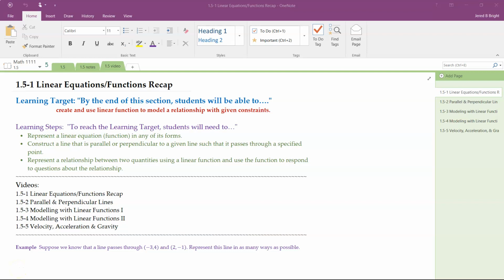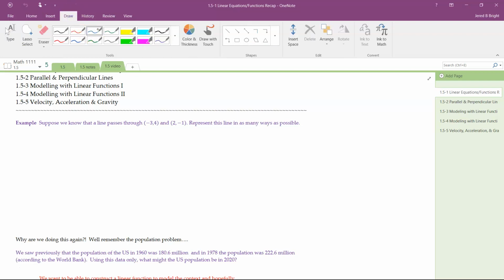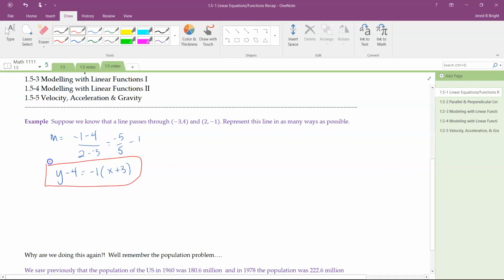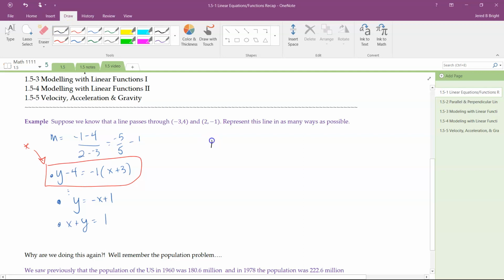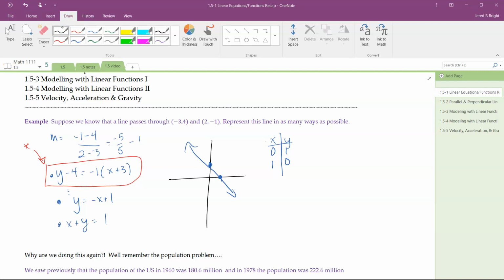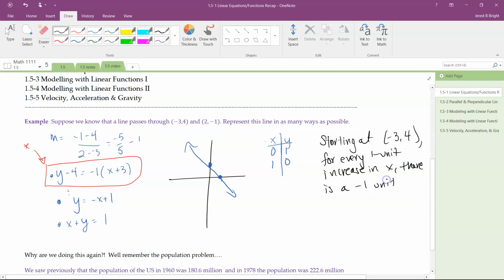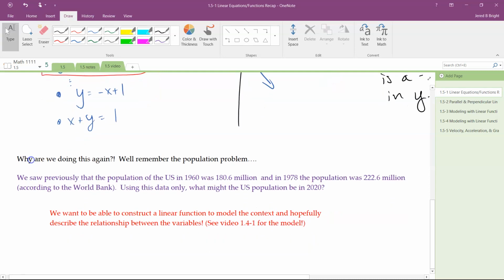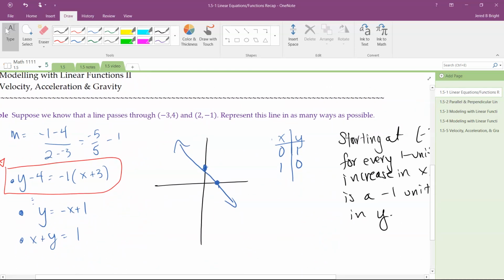1.5-1 Linear Equations and Functions Recap